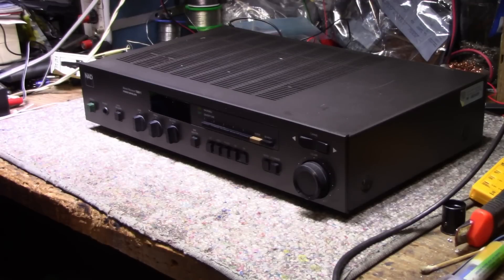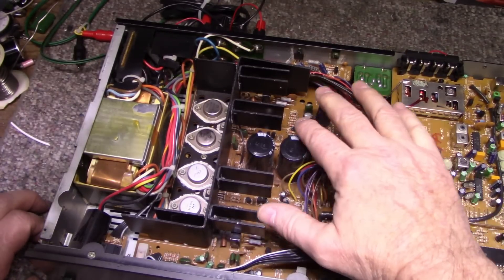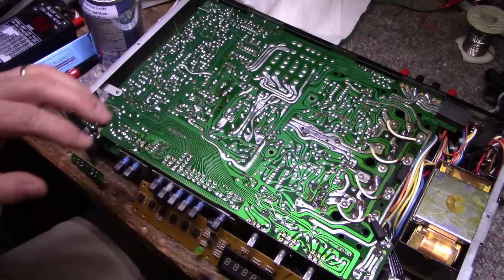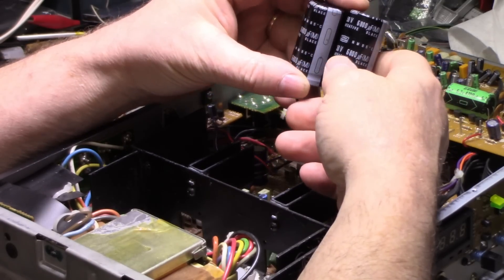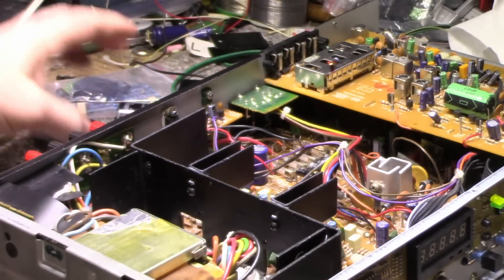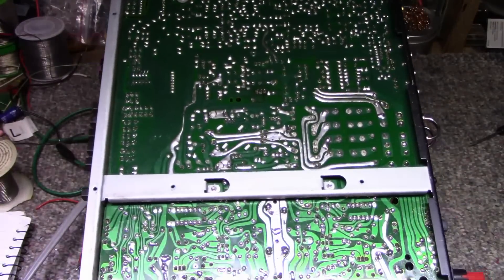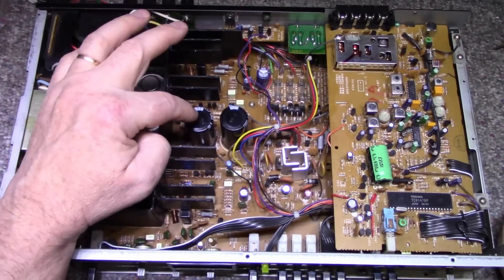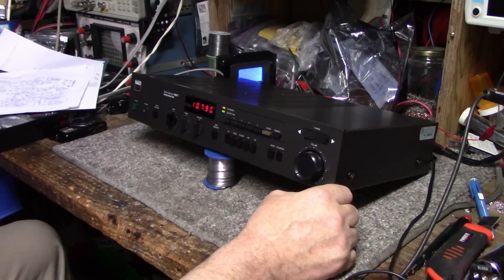NAD 7225PE Receiver (Ep. 170)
A tired NAD receiver gets worked over